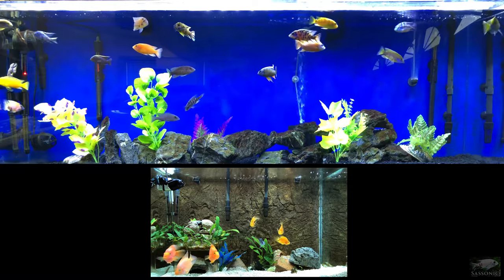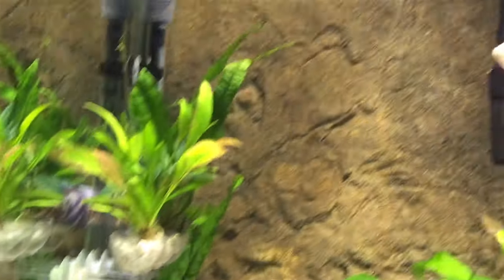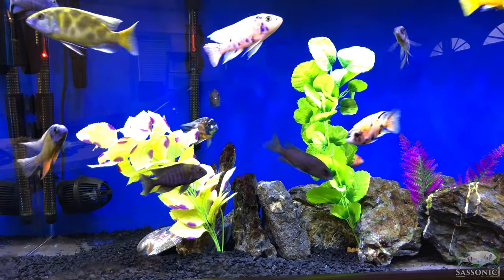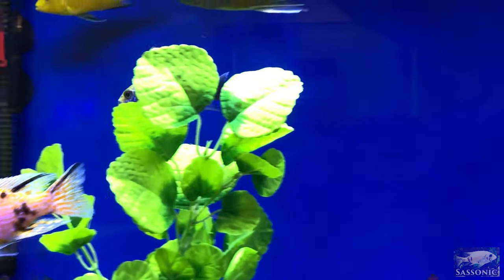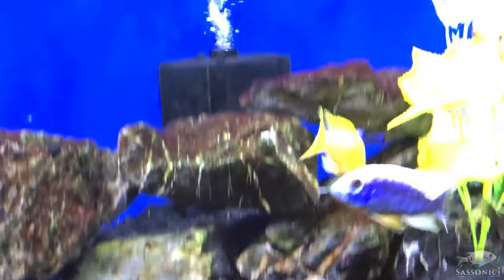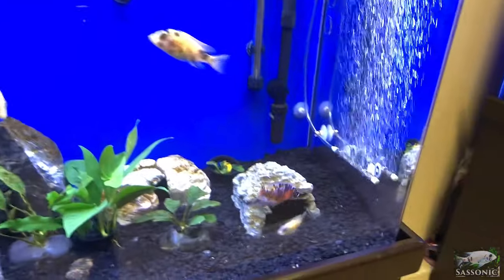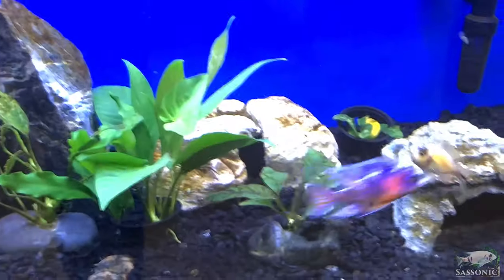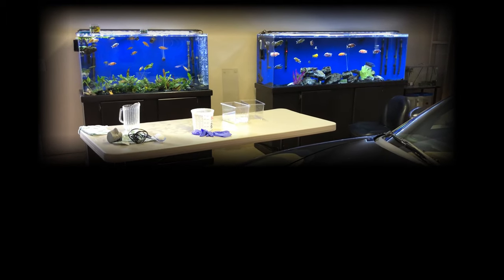Comparing Cichlids: African vs. American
In this video we take a look at my cichlid aquarium projects and discuss the differences with keeping African, and Americans.  We will get into the water conditions, tank setup, behavior, aggression, breeding, and how they are overall as pets.  Lot of images in this video from my tanks, and tanks from tropical fish stores. Why you shouldn't mix lakes.  A good introduction + many tips!

Video is in 4k, so set your options to the proper settings for the best viewing experience!  Keep comments friendly please, no abuse.